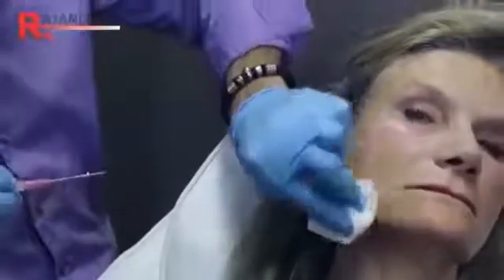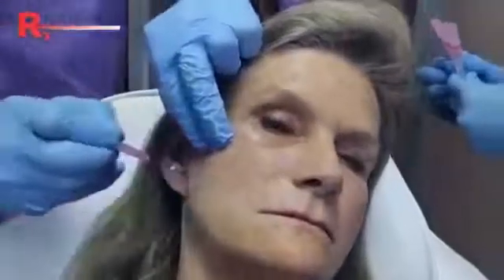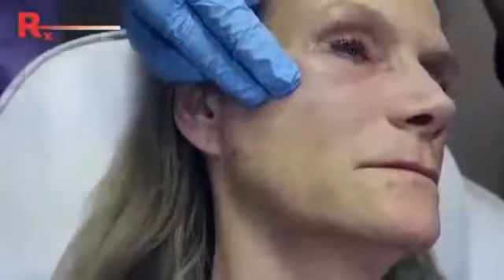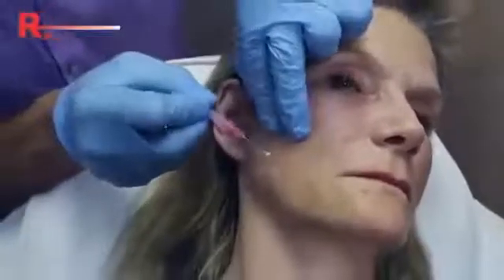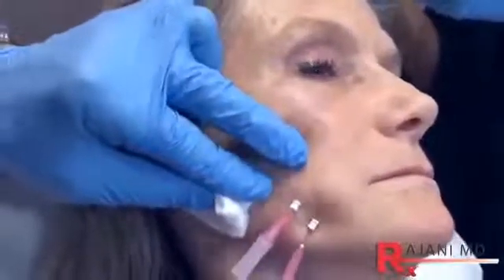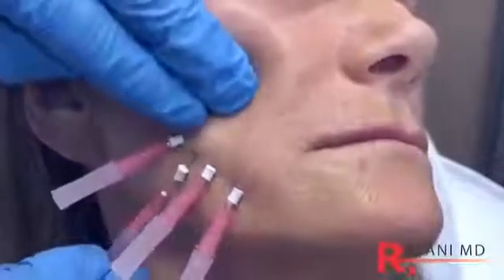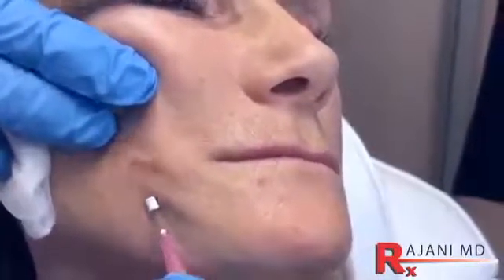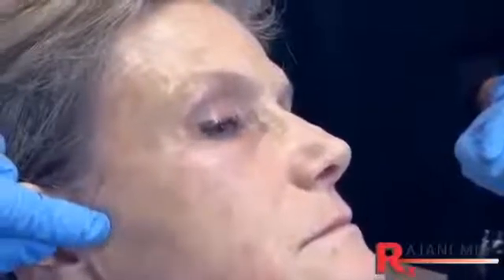MONO Infelment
smill lines lifting using pdo threads